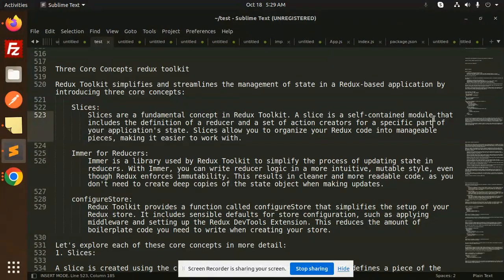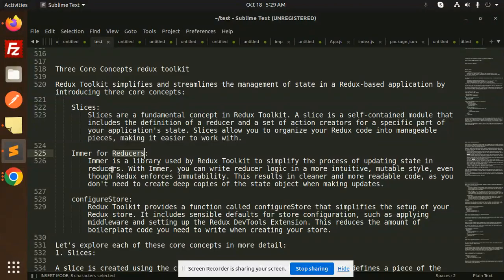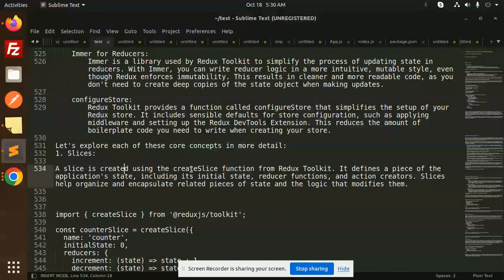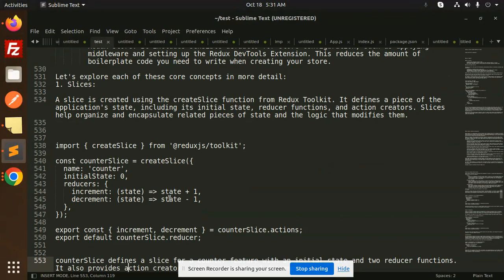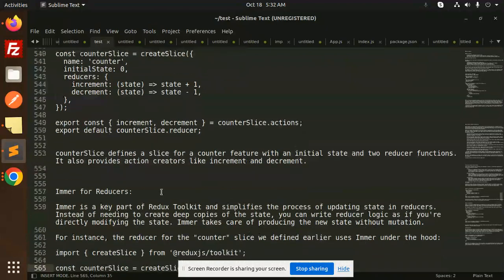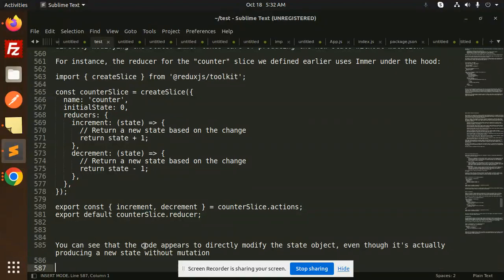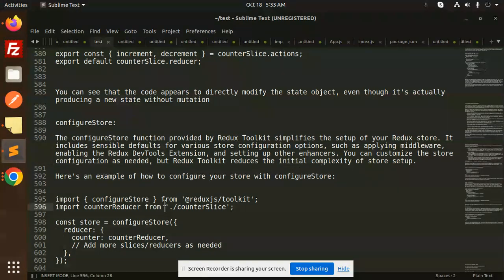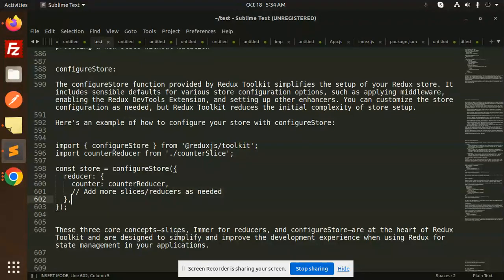Redux Toolkit Tutorial #3 Three Core Concepts Redux Toolkit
Redux Toolkit simplifies and streamlines the management of state in a Redux-based application by introducing three core concepts:
        Slices are a fundamental concept in Redux Toolkit. A slice is a self-contained module that includes the definition of a reducer and a set of action creators for a specific part of your application's state. Slices allow you to organize your Redux code into manageable pieces, making it easier to work with.

    Immer for Reducers:
        Immer is a library used by Redux Toolkit to simplify the process of updating state in reducers. With Immer, you can write reducer logic in a more intuitive, mutable style, even though Redux enforces immutability. This results in cleaner and more readable code, as you don't need to create deep copies of the state object when making updates.

    configureStore:
        Redux Toolkit provides a function called configureStore that simplifies the setup of your Redux store. It includes sensible defaults for store configuration, such as applying middleware and setting up the Redux DevTools Extension. This reduces the amount of boilerplate code you need to write when creating your store.Please do like share and comment if you like the video please do hit like and if you have any query please write it comment box

Nest